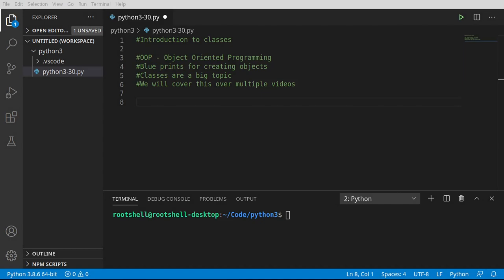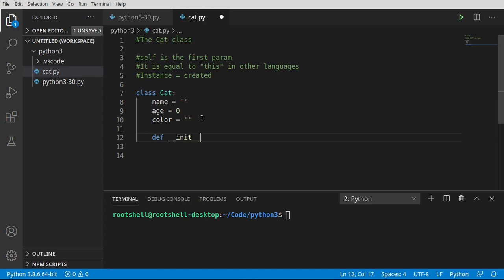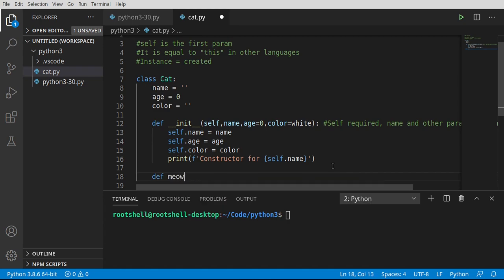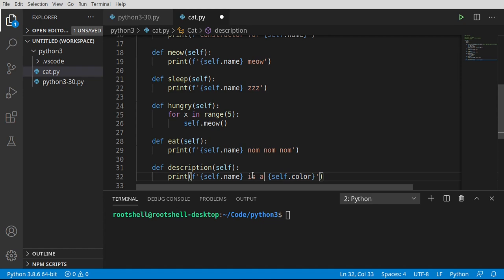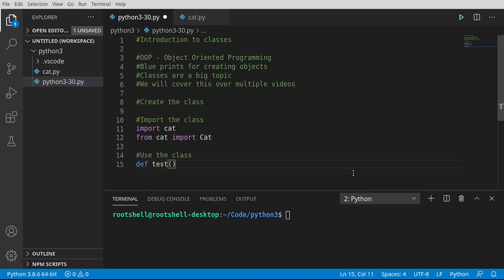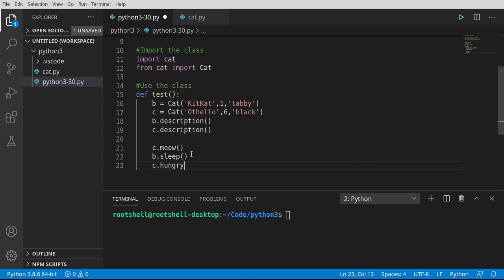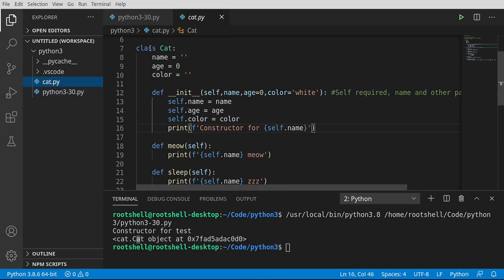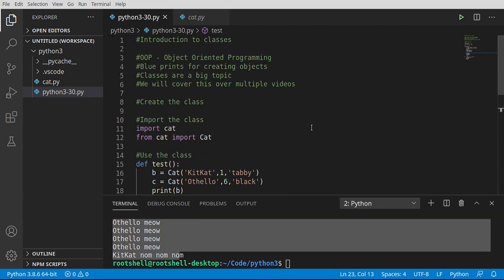Python 3 - Episode 30 - Introduction to classes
In this video series we will cover Python 3. In this video we introduce the concept of classes which are blueprints for objects we will create. Classes are a large topic and we will cover them over multiple videos.

Intro: (0:00)
Create the class: (1:03)
Import the class: (8:41)
Use the class: (9:41)
Outro: (16:49)